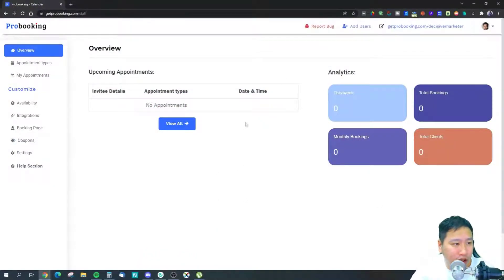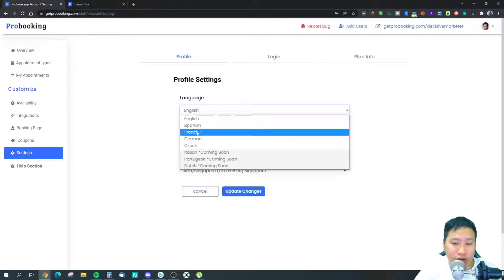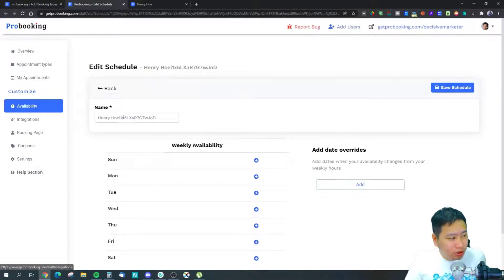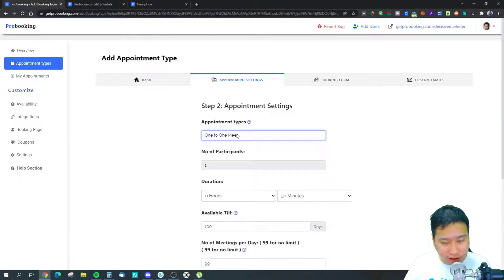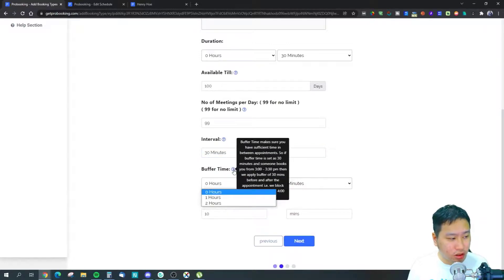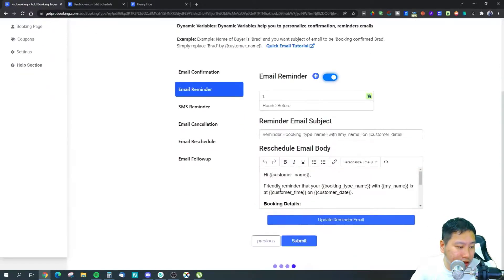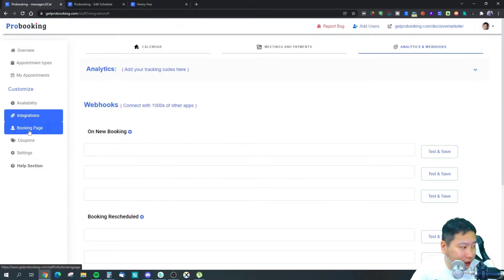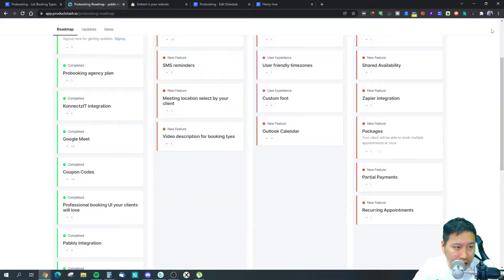Probooking Review - All You Need Solution When It Comes to Appointment Scheduling & Bookings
Get your scheduler on Probooking. Have you been looking for a scheduler that makes it easy to get appointments, book paid events, take payments, and have them conveniently stored in one easy-to-use system so you can find them when you need them? The time has come, stop searching. Probooking's appointment scheduler is the perfect tool for the modern entrepreneur so you can have all your events in one place. Probooking offers custom forms, buffer time, customer management, application integration, and much more.